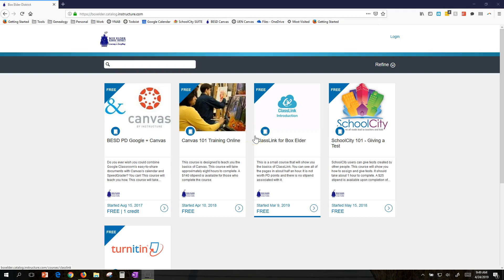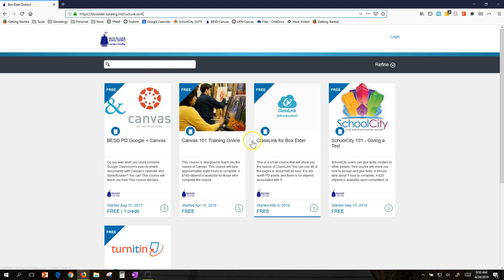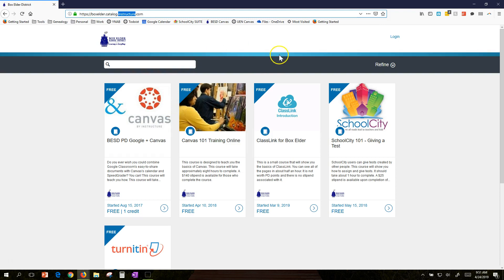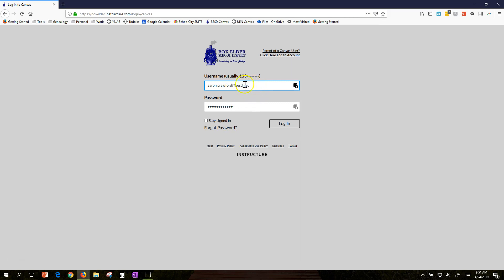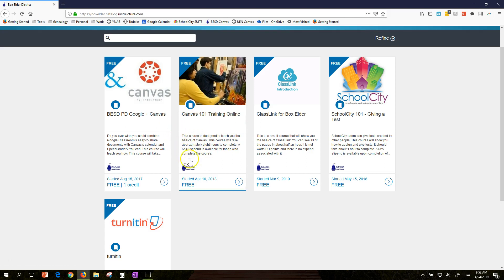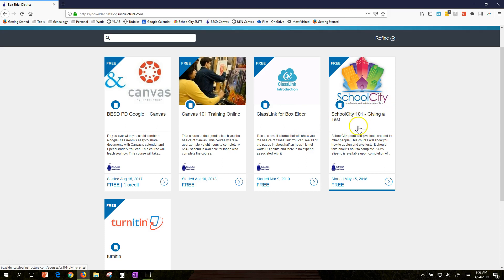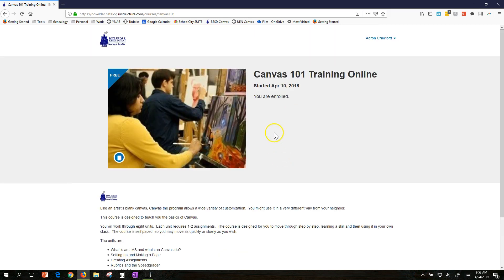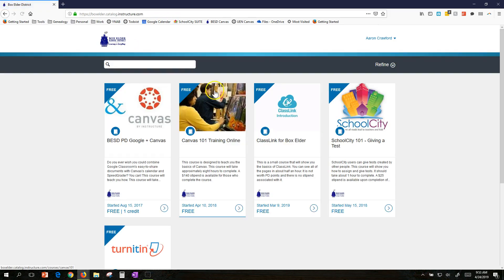Canvas Catalog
This video will show you how to use Canvas Catalog to view and enroll in online Professional Development.